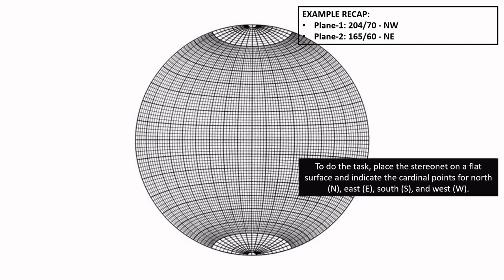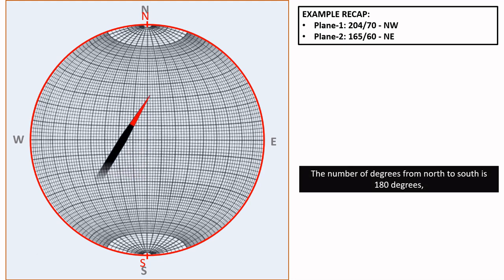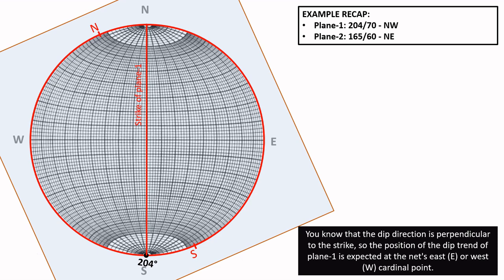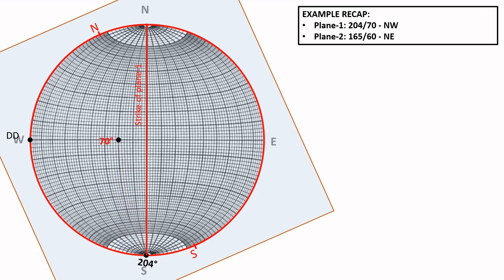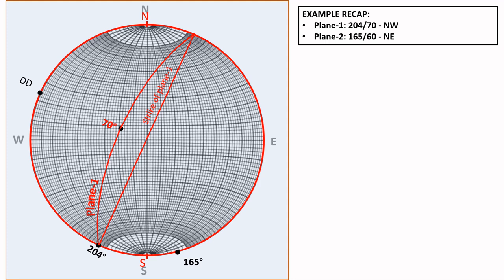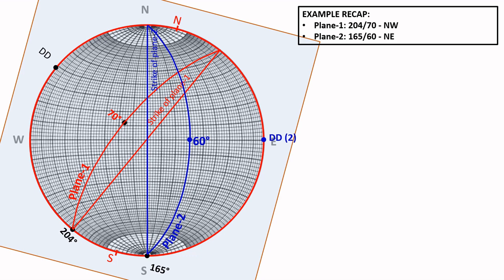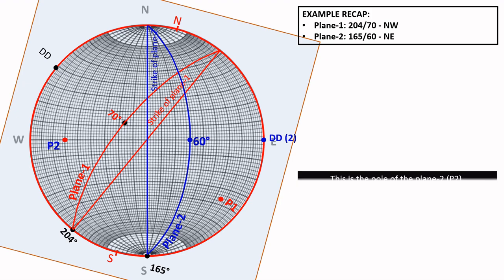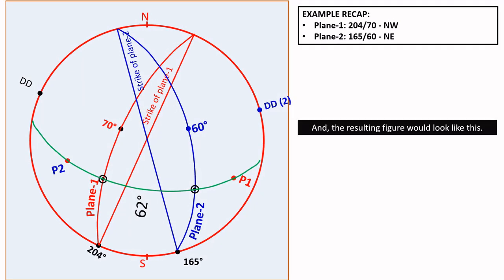Angle between two planes|Stereographic projection| By: JT Soubam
How to determine the angle between two planes stereographically@jtsoubam6378